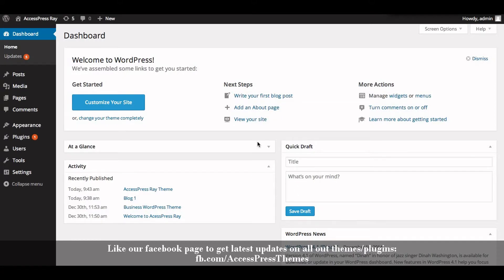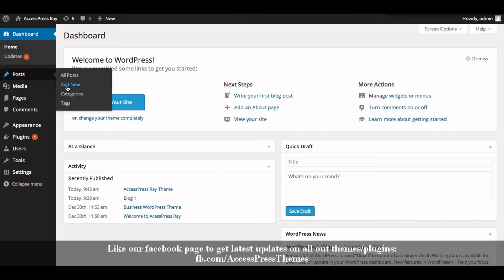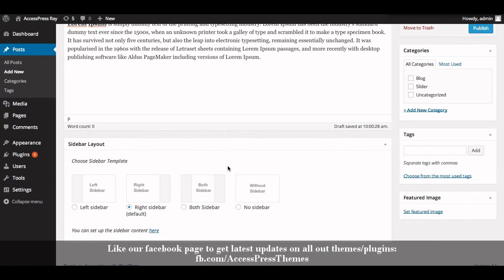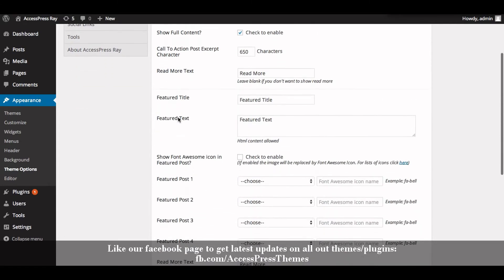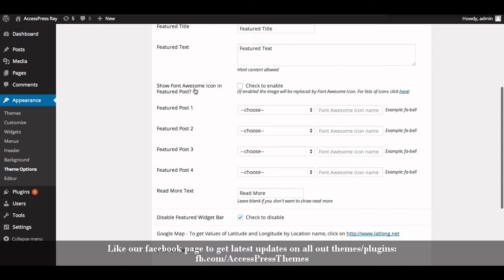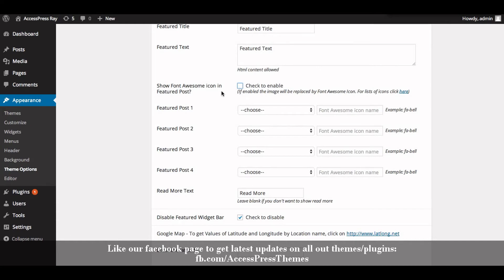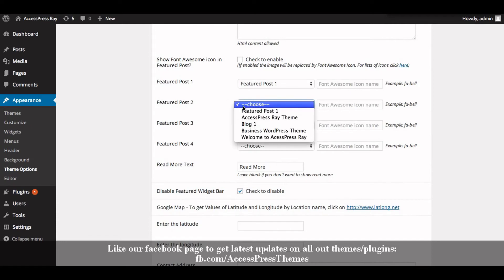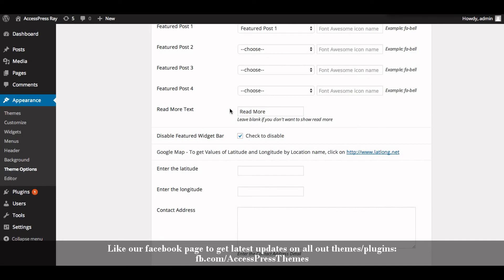Best Free WordPress Theme AccessPress Ray - How to Add Featured Image | WordPress Tutorial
AccessPress Ray is a beautiful, clean, responsive WordPress Theme that adapts beautifully to any device.
The theme also has the premium version available: AccessPress Ray Pro

6 premium WordPress themes well suited for all sort of websites. Professional, well coded and highly configurable themes for you.

55+ premium WordPress plugins of many different types. High user ratings, great quality and best sellers in CodeCanyon marketplace.

8Degree Themes offers 15+ free WordPress themes and 16+ premium WordPress themes  carefully crafted with creativity.